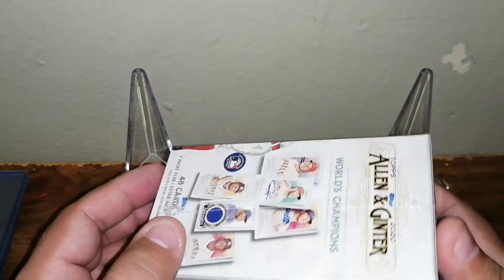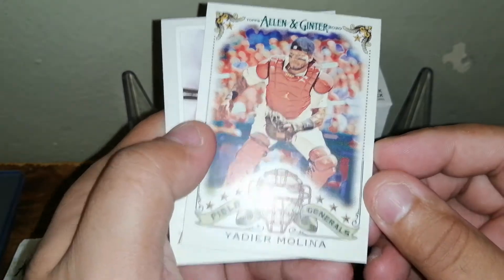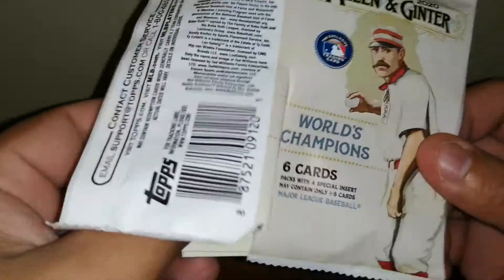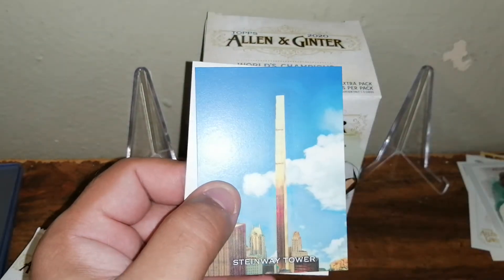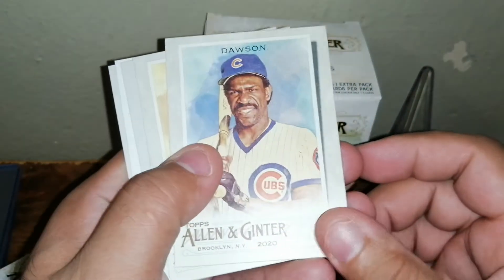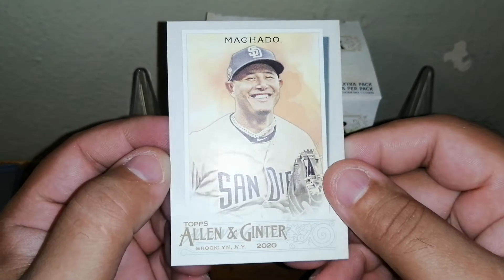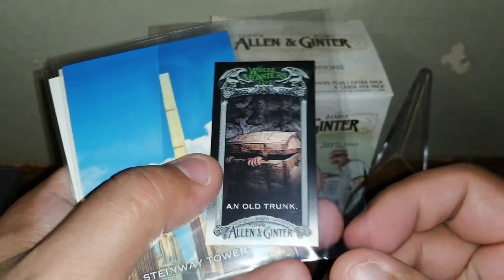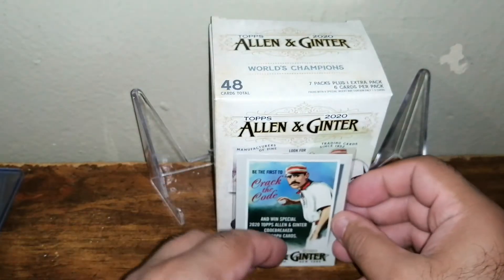2020 Allen & Ginter blaster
2020 Allen & Ginter blaster